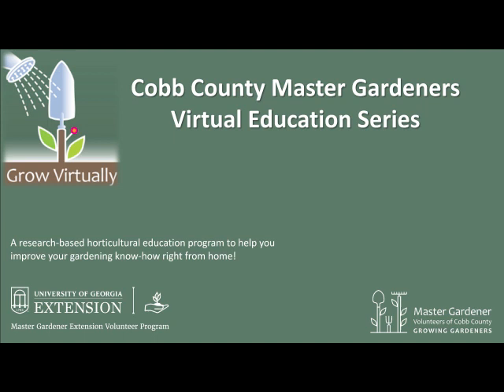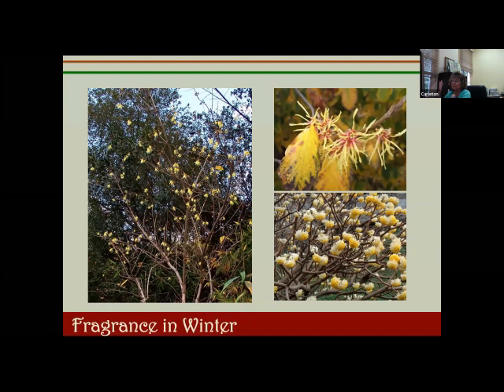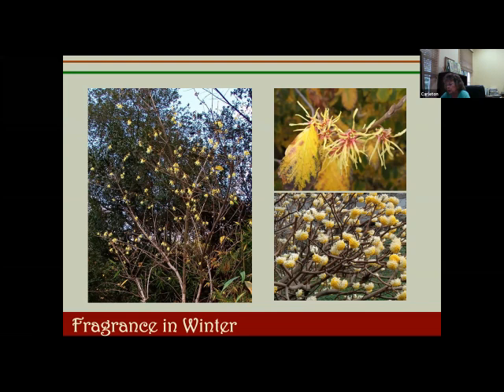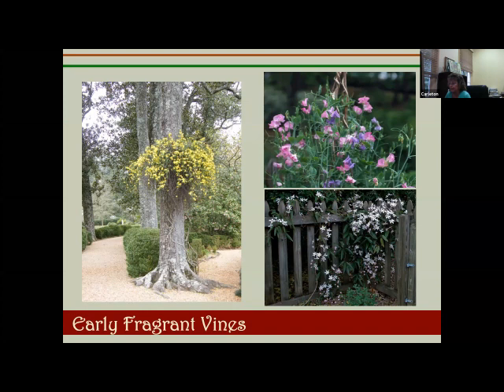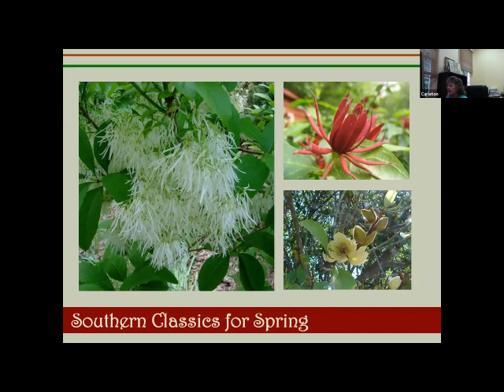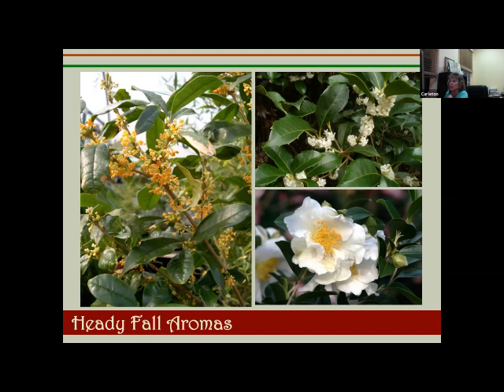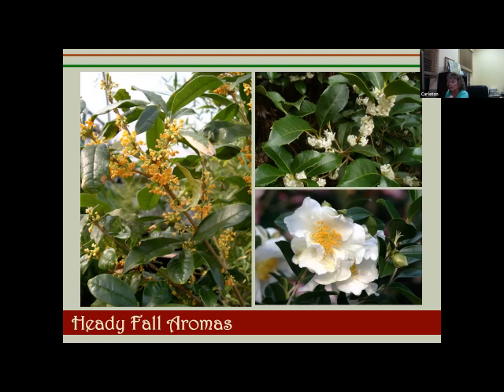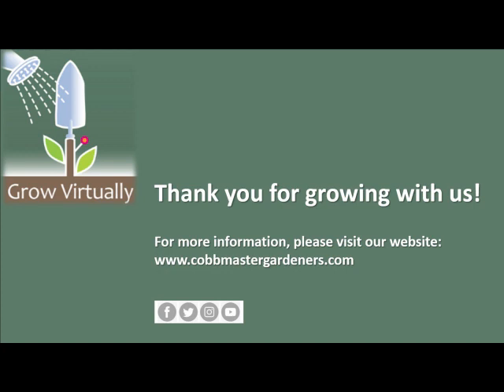Fragrant Gardening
This video will give you so many wonderful choices for plants with a fragrance. Grab 📝 and enjoy!